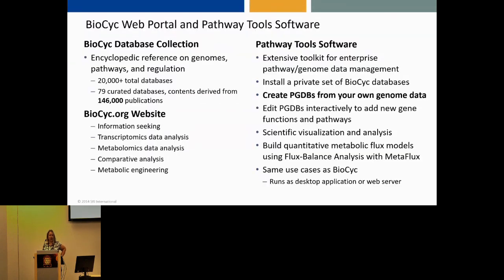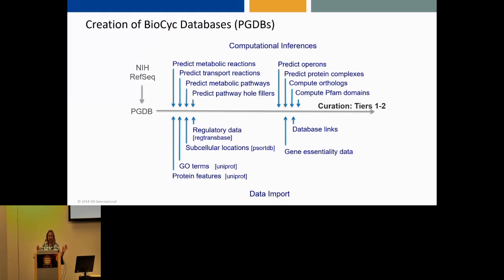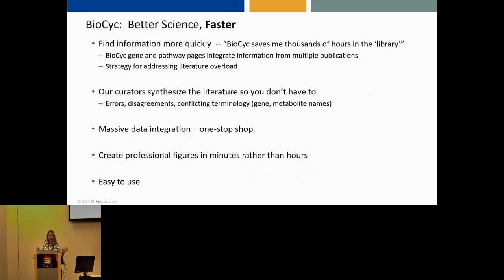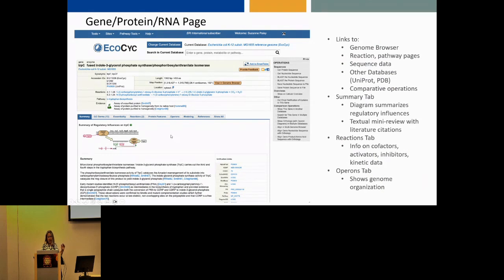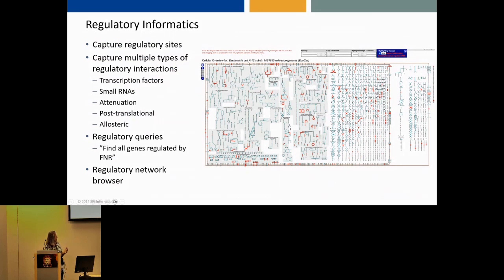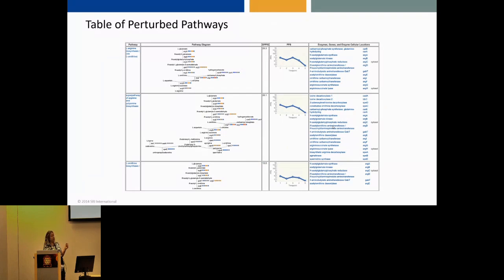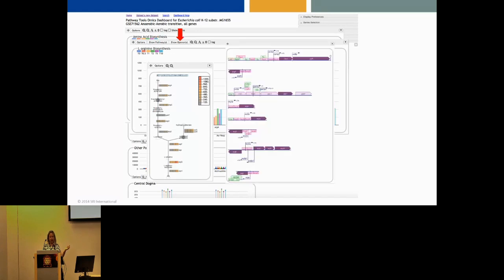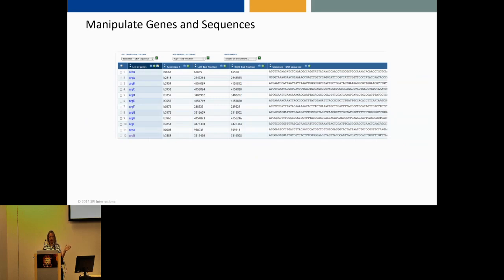Integrated Pathway/Genome/Omics Informatics in Pathway... - Suzanne Paley - Tech Track - ISMB 2024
Integrated Pathway/Genome/Omics Informatics in Pathway Tools and BioCyc  - Suzanne Paley - Tech Track - ISMB 2024